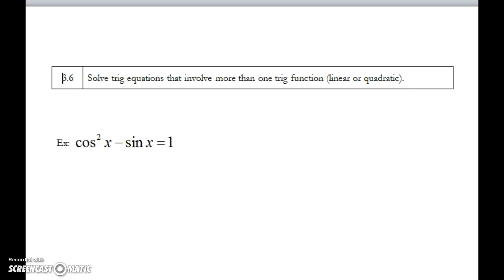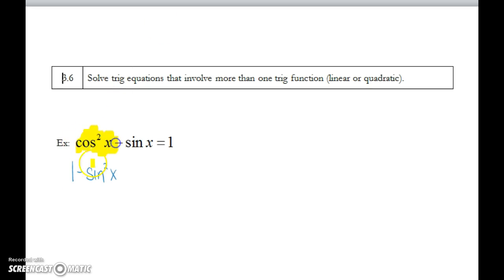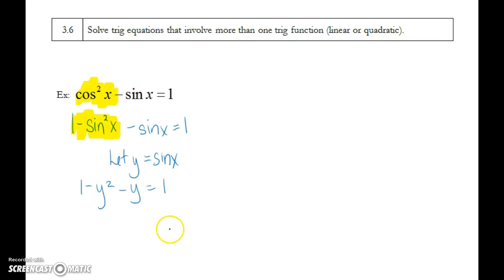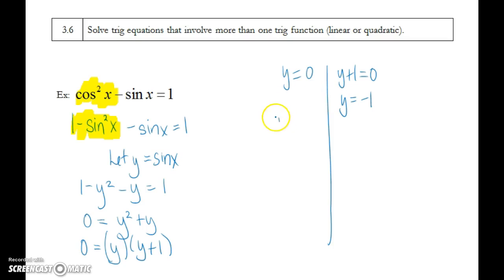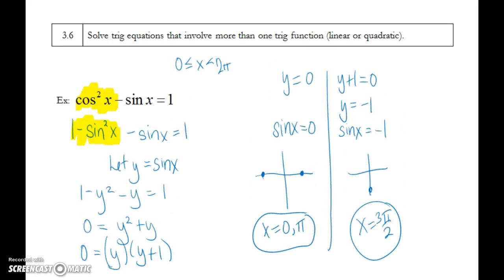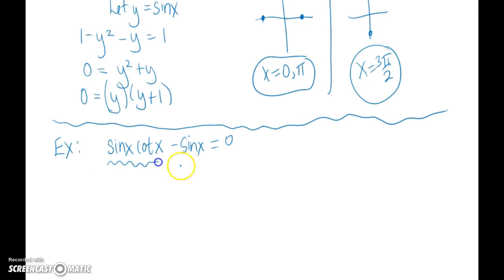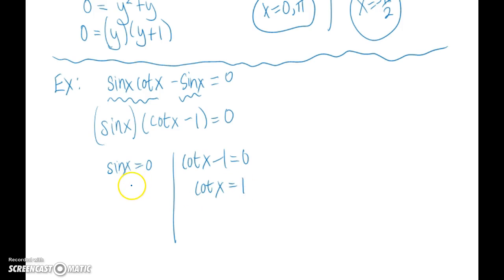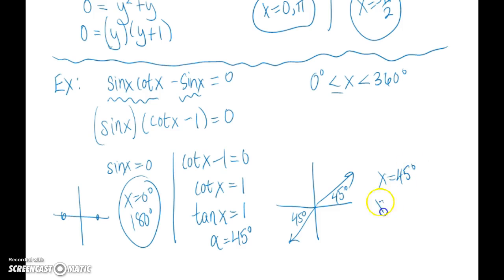Standard 3.06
Trig equations with more than one trig function.